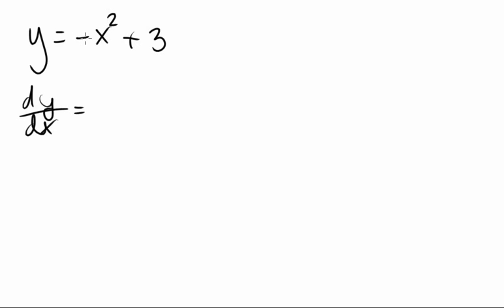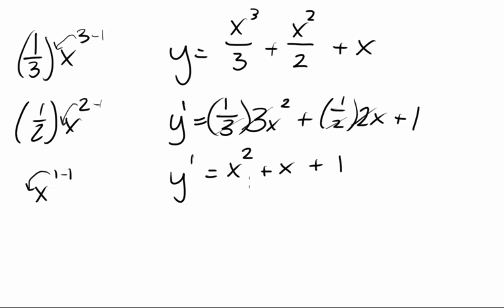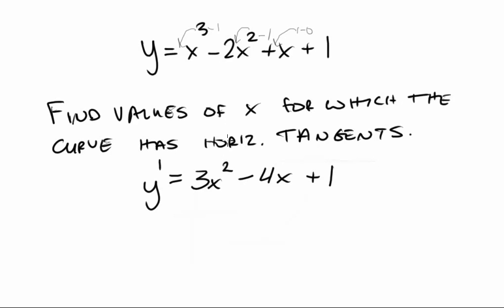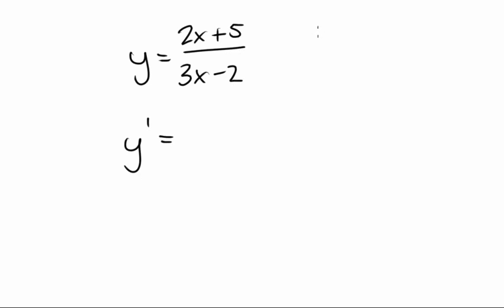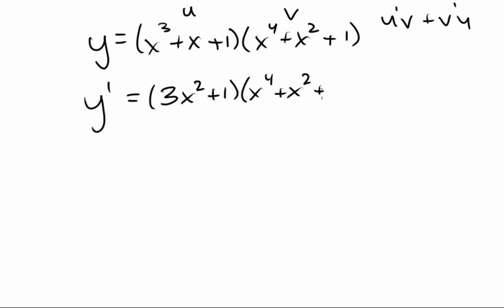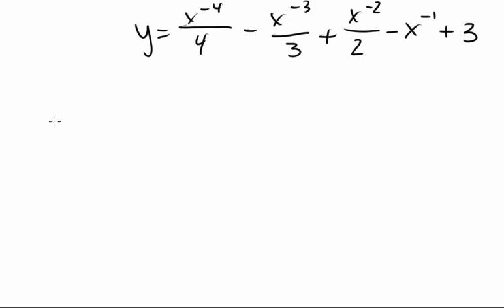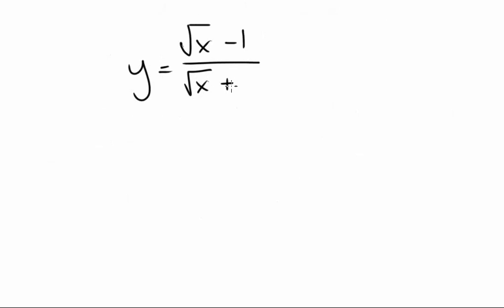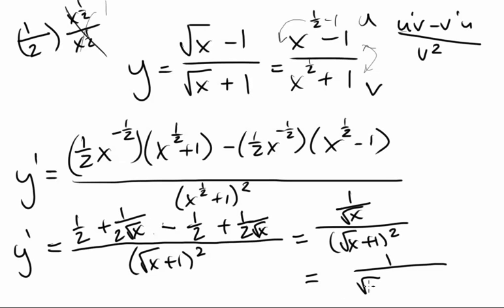WTH are Derivatives? Part 1 Practice Problems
Here are some practice problems to help you answer the question, "What the heck are derivatives?"